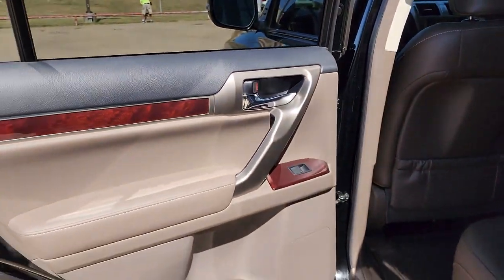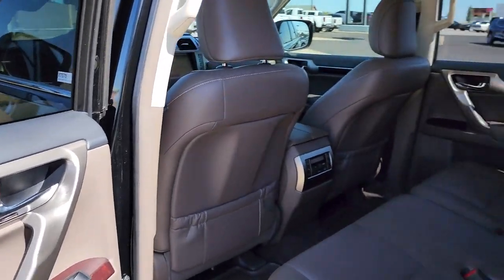2016 Lexus GX 460 Tulsa, Broken Arrow, Owasso, Bixby, Green Country, OK X7579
Black Used 2016 Lexus GX 460 available in Broken Arrow, Oklahoma at Ferguson Superstore. Servicing the Tulsa, Owasso, Bixby and Green Country, OK area.

Ferguson Superstore
1601 N Elm Place

***NO ACCIDENT HISTORY***, ***SUNROOF/MOONROOF***, **FULLY RECONDITIONED**, ***HEATED LEATHER SEATS***, ***BACK UP CAMERA***, ***LEATHER***, ***LOCAL TRADE***, ***CLEAN CARFAX ONE OWNER***, ***NAVIGATION***, GX 460, 4.6L V8 DOHC Dual VVT-i 32V, 4WD, Black. Recent Arrival! CARFAX One-Owner. Clean CARFAX. Odometer is 30783 miles below market average!Awards:* JD Power Vehicle Dependability Study, Vehicle Dependability Study * JD Power Vehicle Dependability Study * JD Power Vehicle Dependability Study (VDS), Vehicle Dependability Study (VDS) * ALG Residual Value Awards, Residual Value Awards * 2016 KBB.com Best Resale Value Awards * 2016 KBB.com Brand Image AwardsPRICING INCLUDES FERGUSON DISCOUNT AND ALL NATIONAL AND REGIONAL INCENTIVES! #1 VOLUME GMC DEALER IN OKLAHOMA! You pay the price listed plus a $379 documentation fee, less any extra incentives if available and/or applicable. Please call to check on availability. NO BROKERS OR DEALERS, PLEASE.